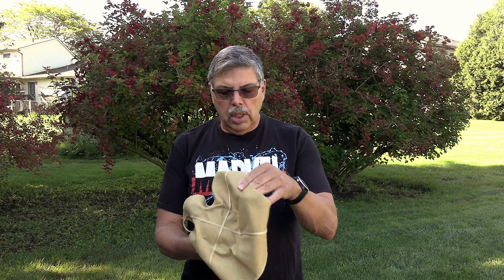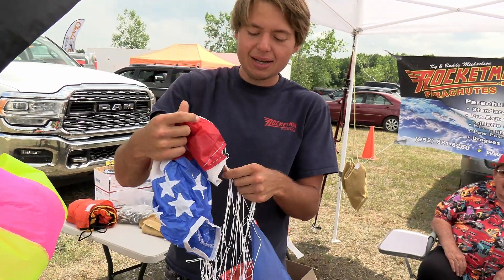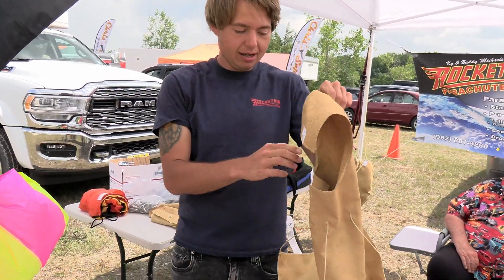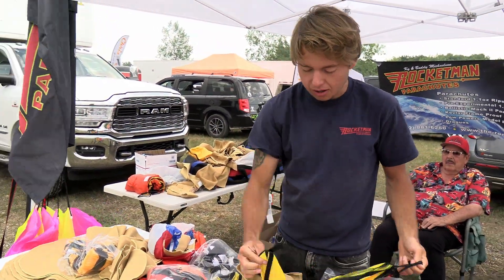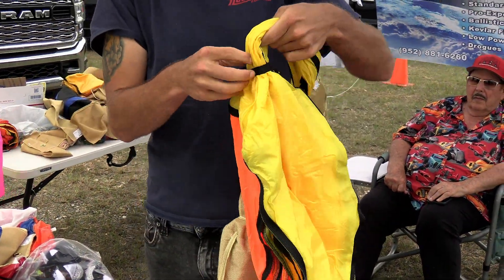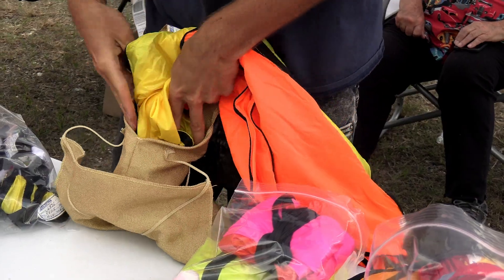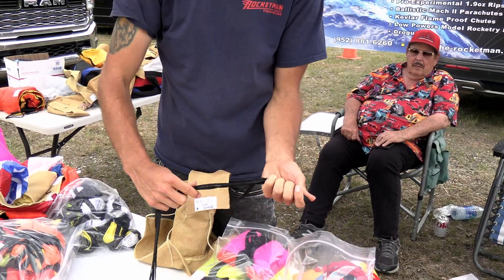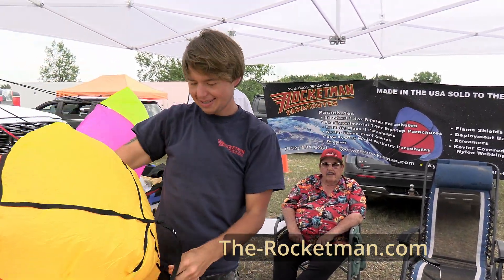Parachute deployment with a kevlar pilot 🚀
⭐This is how to use a Kevlar deployment bag with a pilot chute for the perfect soft landing! Buddy Michaelson demonstrates how to place the parachute in a deployment bag and shows how the pilot chute helps pull the laundry out.

Website and more information.
The-Rocketman.com

Over 100 rocketry videos!
YouTube.com/TheRocketeer